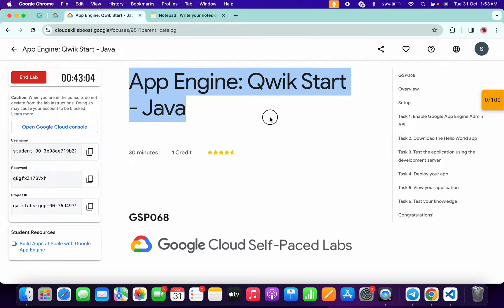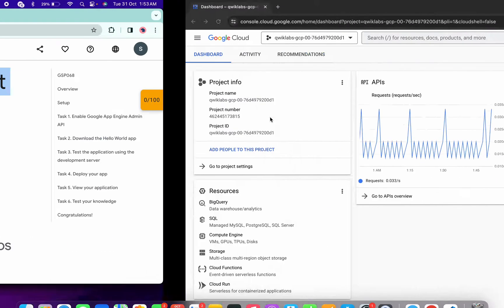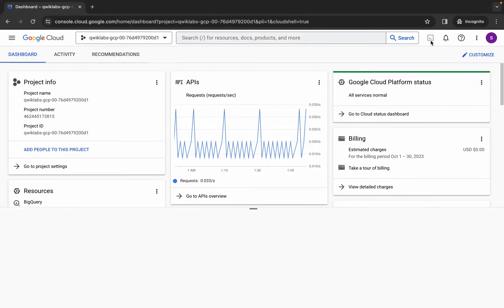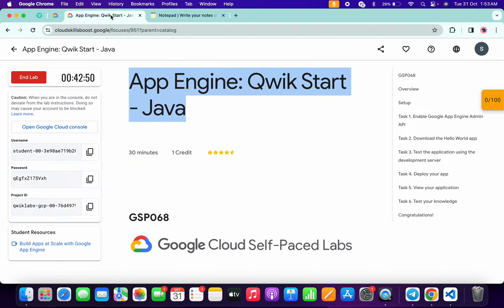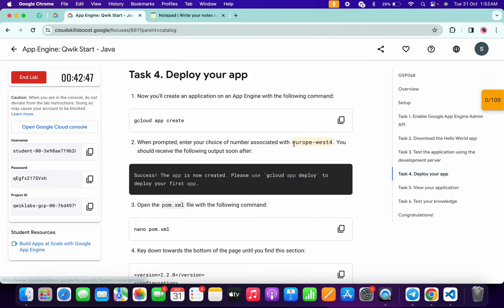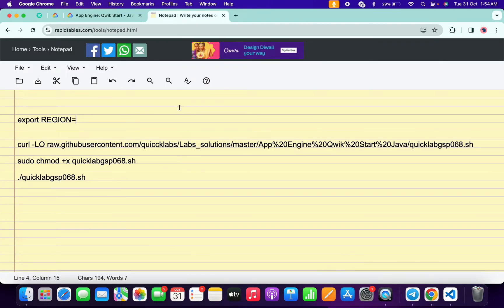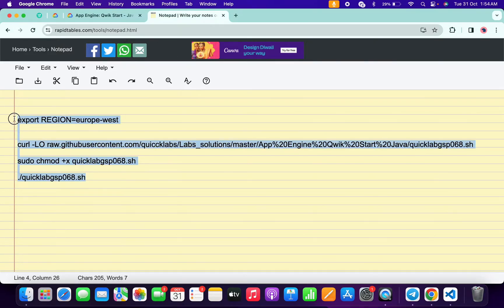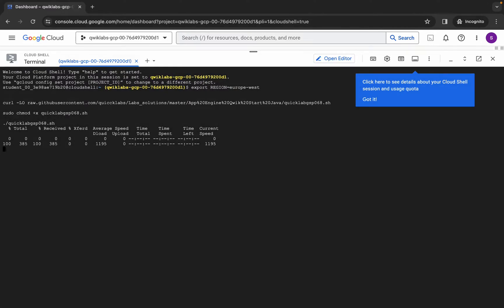App Engine: Qwik Start - Java || qwiklabs || GSP068 || [With Explanation🗣️]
NOTE:-  Copy your Region carefully and paste

export REGION=

./quicklabgsp068.sh